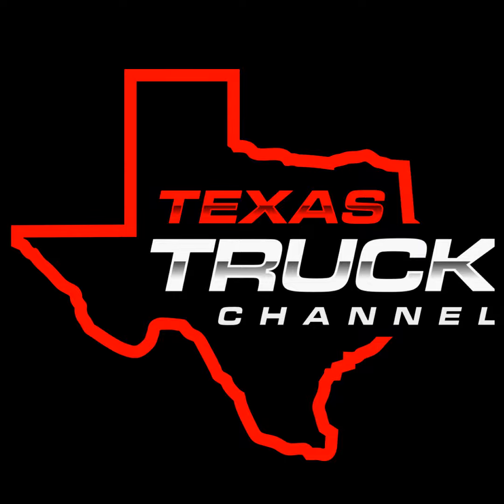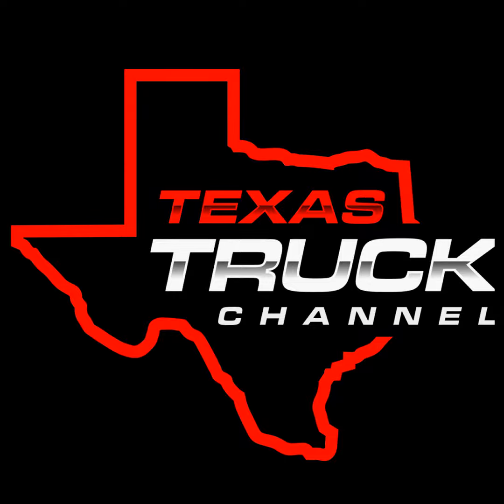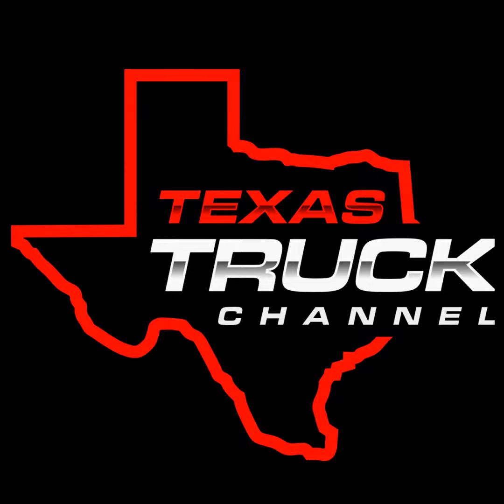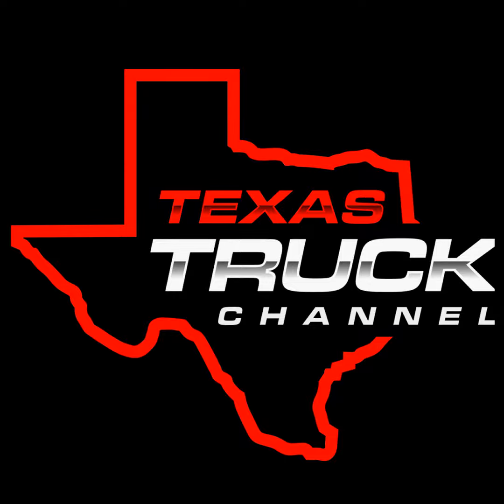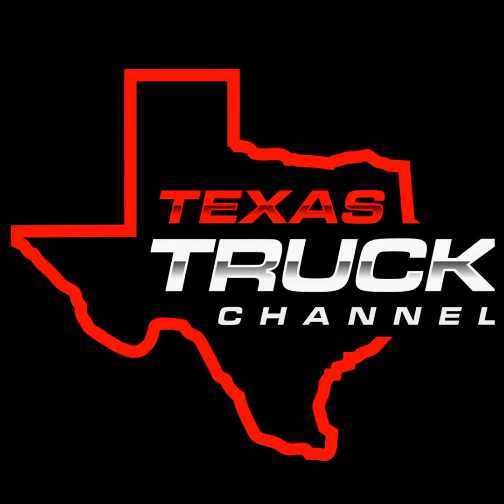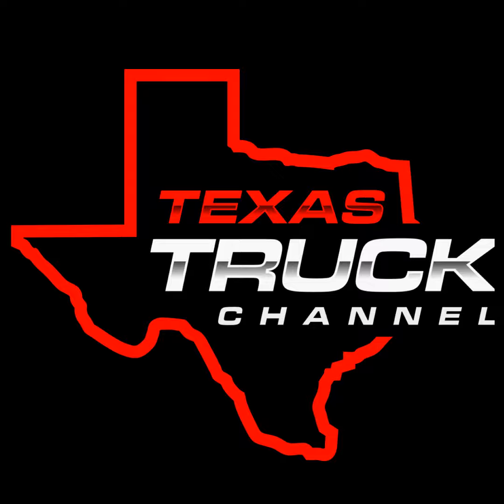37: Top 5 Crossovers of 2023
It's the end of the year and we're obligated by the internet to make a list. This is the first of 3 lists, covering our favorite Crossovers of the year.